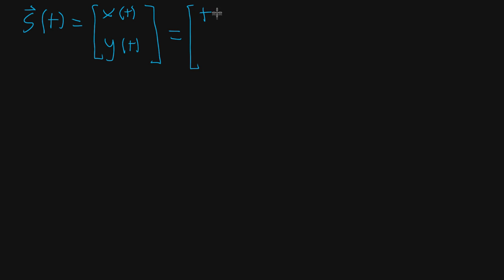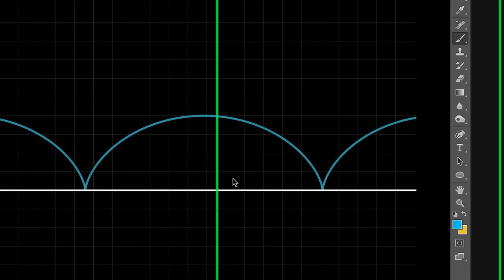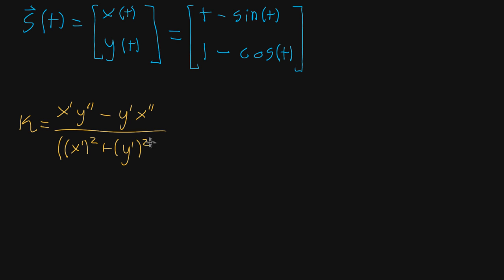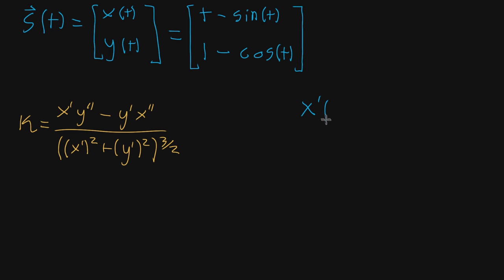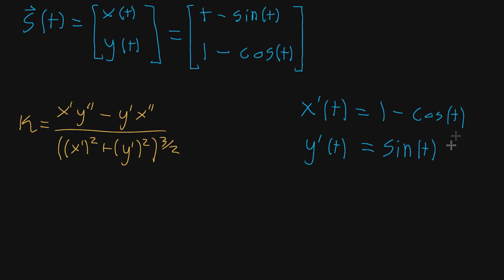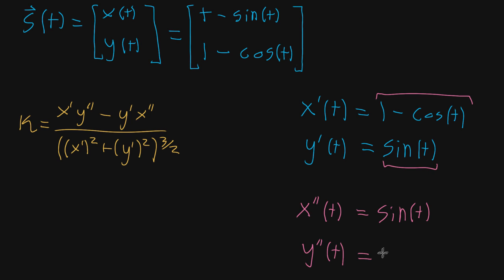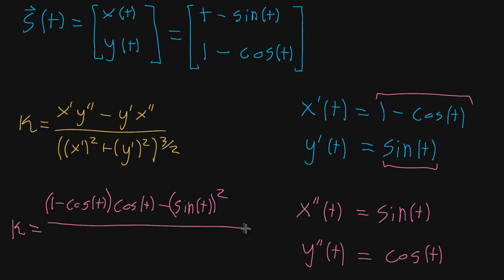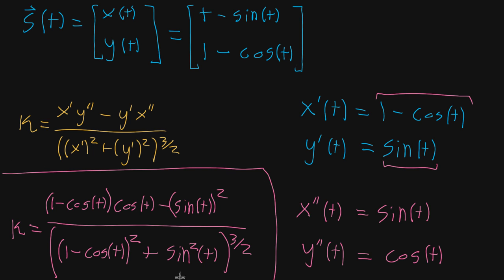Curvature of a cycloid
An example of computing curvature with the explicit formula.